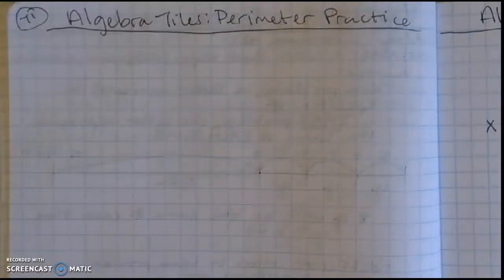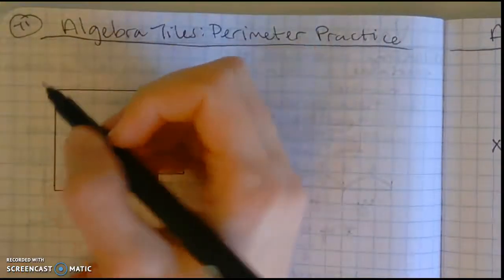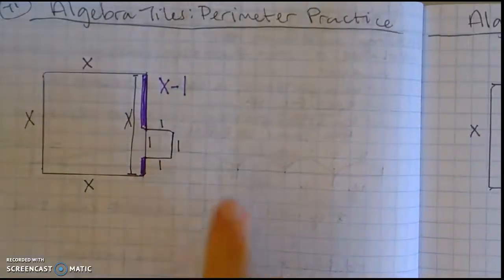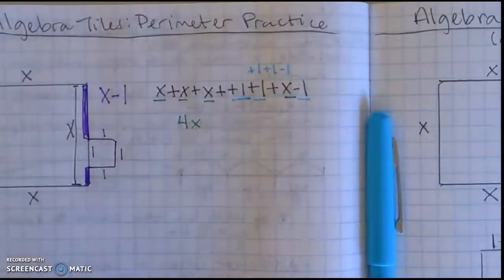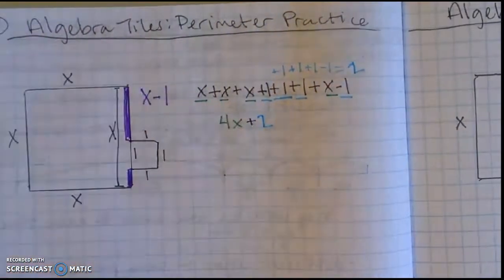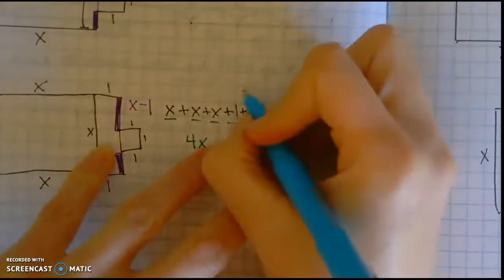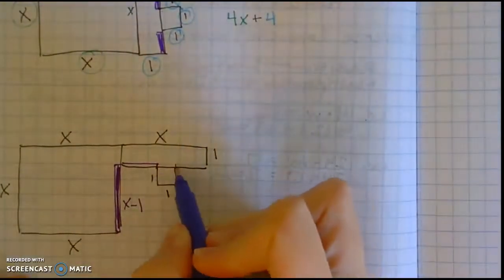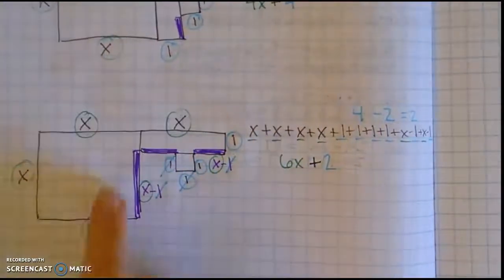Alg Tiles: Perimeter Practice